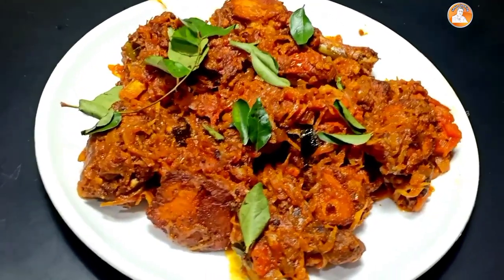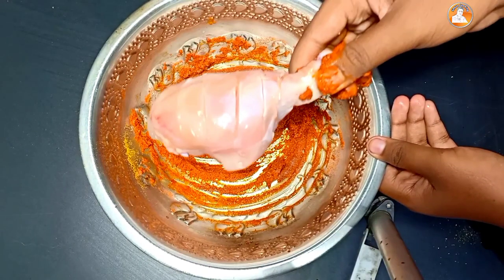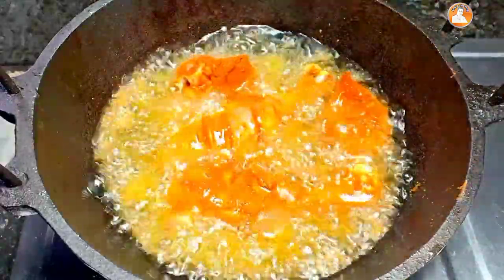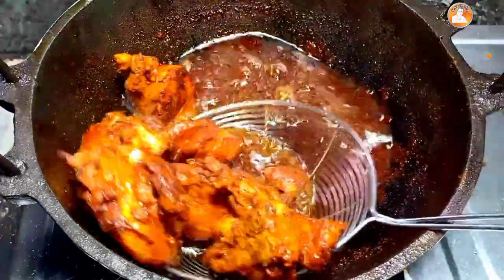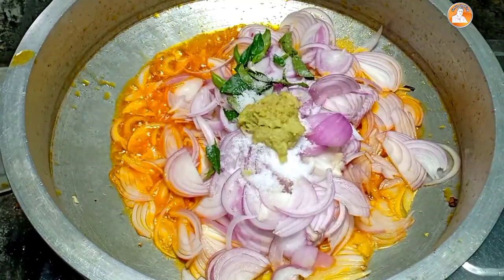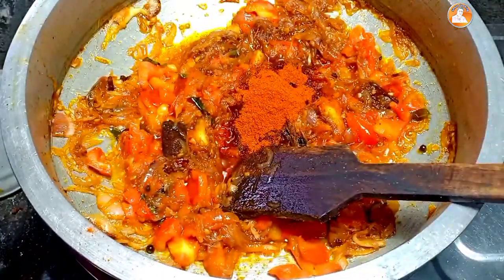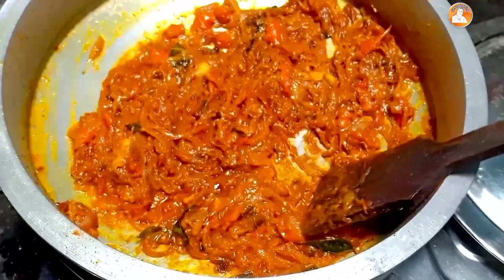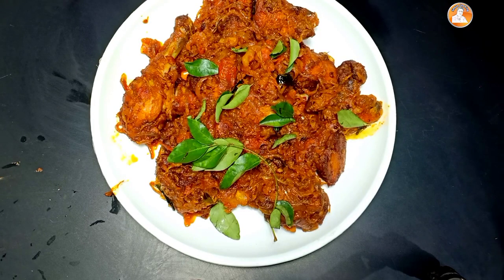Chicken Recipe || Chicken Chukka Restaurant Style || Chicken sukka || Chicken Chukka Malayalam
Very easy yummy taste 😋

(it's a requested video)

Ingredients:

1 - Chicken - 1 kg

2 -Turmeric powder - 1/2 tsp

3 - Red chilli powder - 2 tsp

4 - Pepper powder - 1 xu0026 1/2 tsp

5 - Garam masala - 1 tsp

6 - Ginger Garlic paste - 1 tsp

7 - Curry leaves

8 - Salt to taste

9 - Coconut Oil - 3 to 4 tbsp

10 - Onion - 3 (fried)

Chicken Chukka :

How to prepare:- Very easy to make this recipe . First take a bowl and put it in all the ingredients (1 to 10) then mix it well. Rest for 30 minutes to 1 hour. After heat the pan and put the marinated chicken. Stear up to coming light colour change then turn the flame medium to low. Then close the bowl and allow the chicken to get fully cooked . Make sure to steer in between so that to avoid sticking.

Shaza cooking

Shaza cooking
Shazacooking